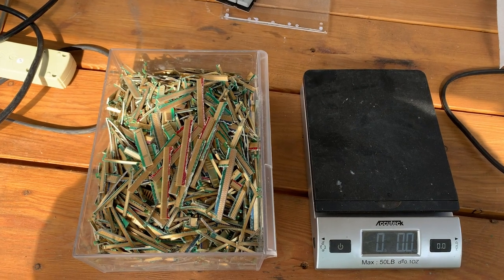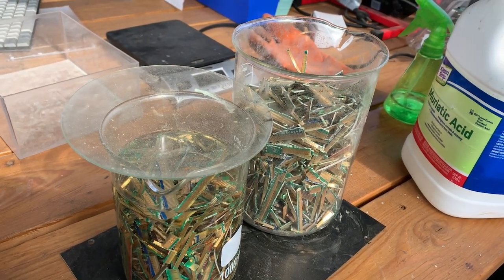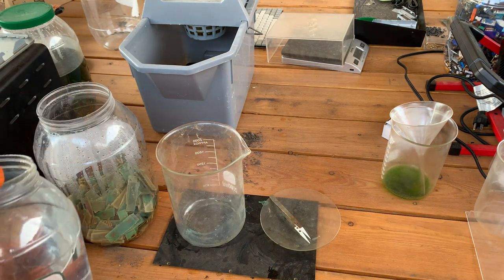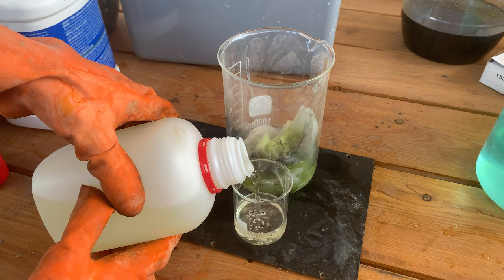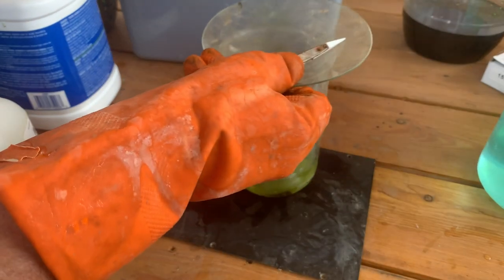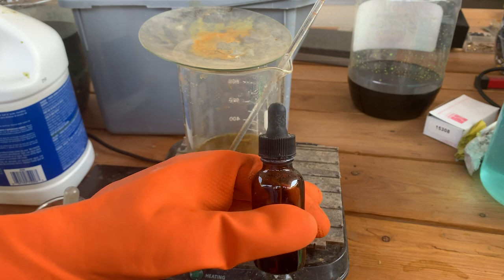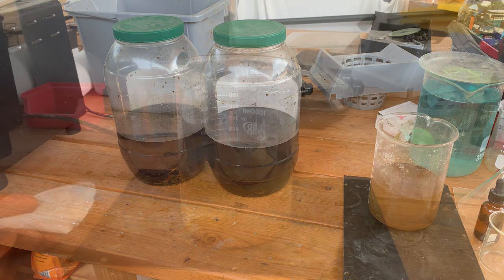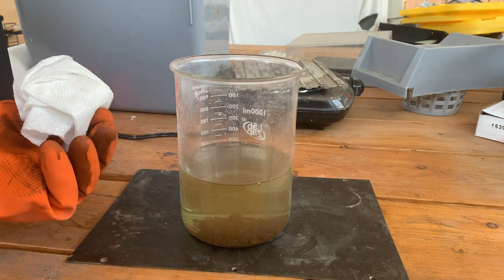Ridiculously High Gold Yield From Vintage Card Fingers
I have never put older card fingers through the gold refining process before.  Today, I complete a 3 week long process to form a "dirty" gold bar.  This processes is extremely dangerous.  Please don't try this without knowing the risks.